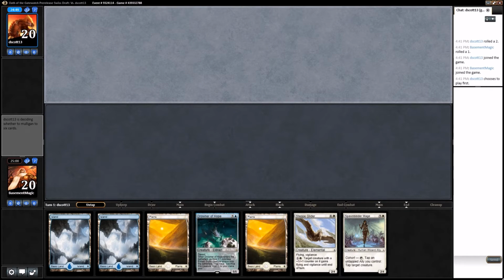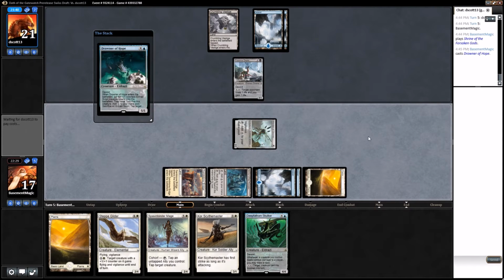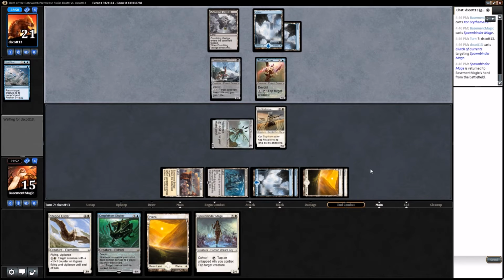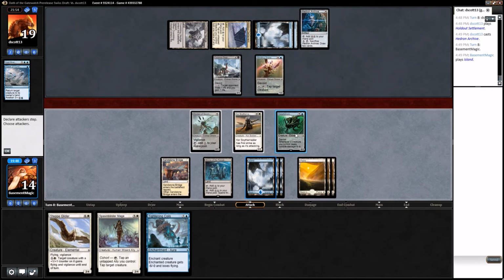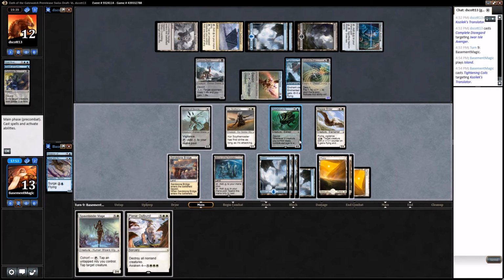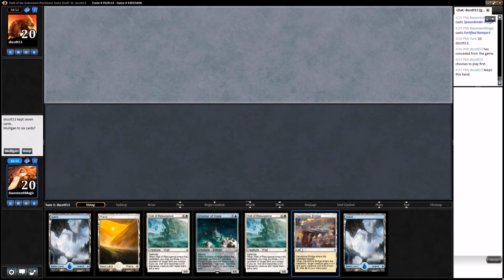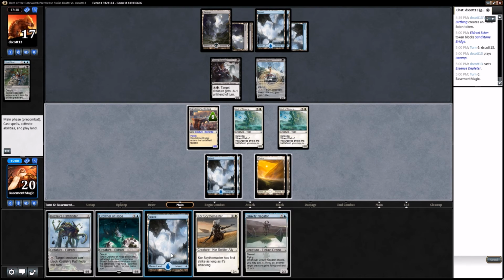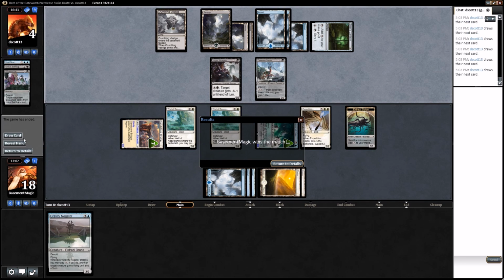Oath of the Gatewatch Prerelease Draft #2 Round #2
Winning!!!